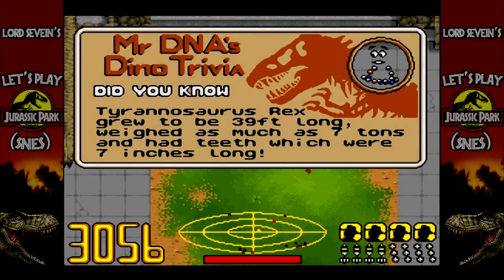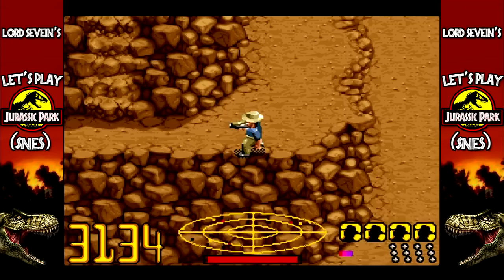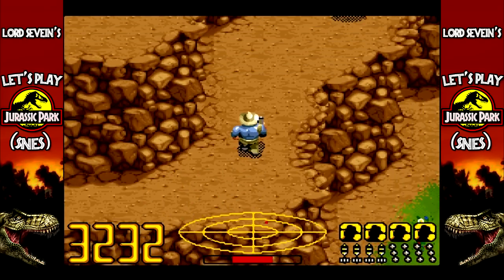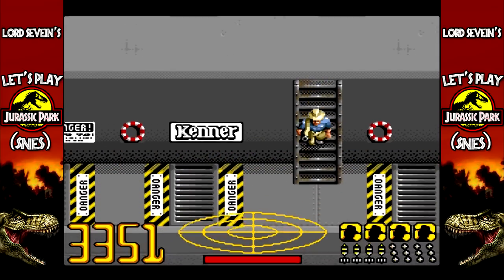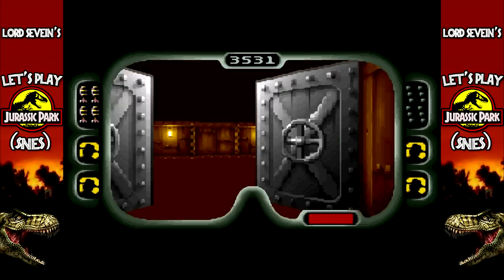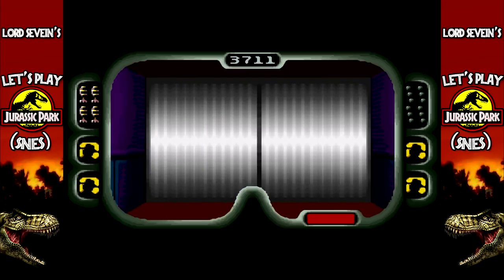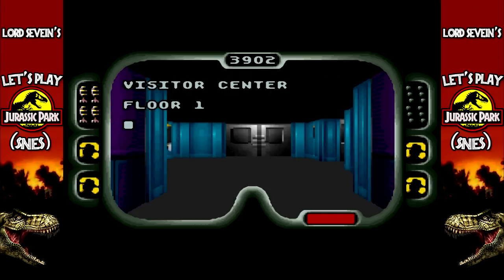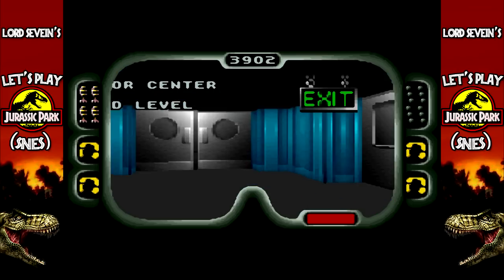Let's Play: Jurassic Park (SNES) Episode 4 - I'm on a Boat! (Part 1)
Let's Play: Jurassic Park (SNES) Episode 4 - I'm on a Boat! (Part1)

Hi guys! This will be a two parter for sure - the boat mission in this game is stupid long. That said I get my ass kicked of the boat at least once before setting to work.